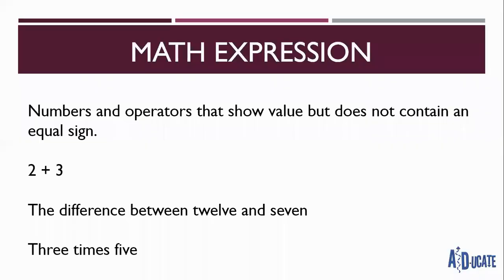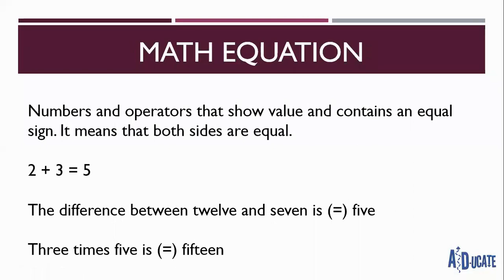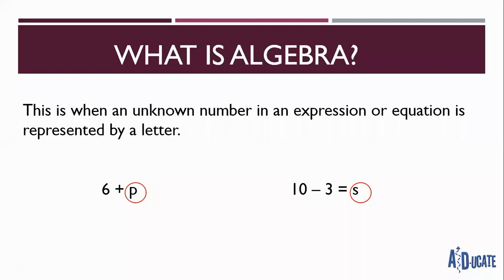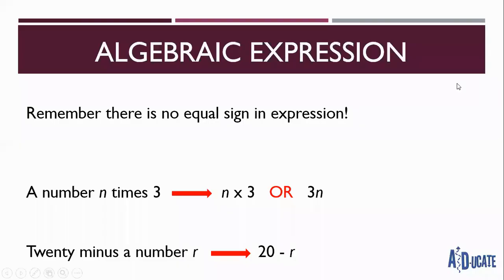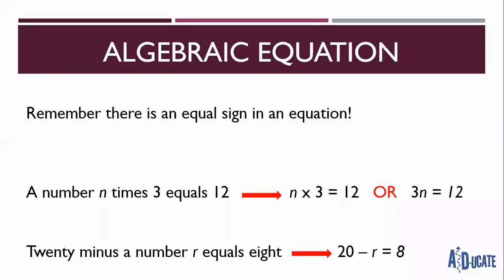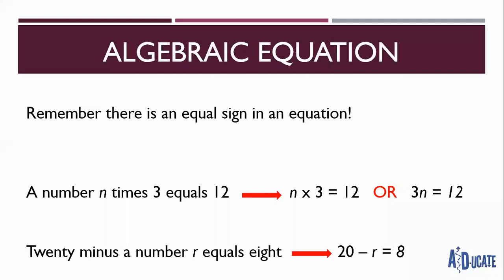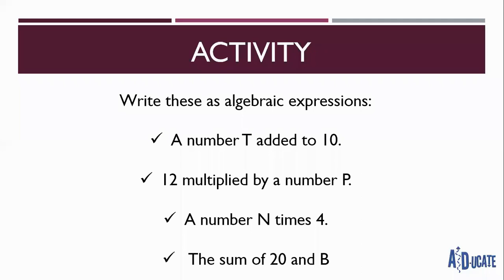How to pass Algebra (Algebra Basics, Algebraic Equation and Expression)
Algebra for all learners from AID-ucate
This video gives tips and tricks and makes algebra very simple.
We explain algebraic expression
We explain algebraic equations